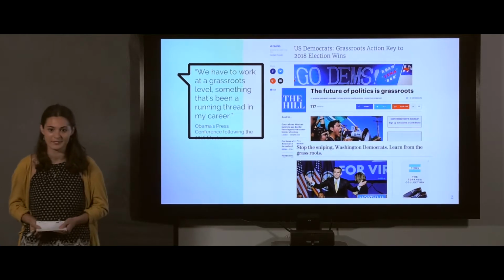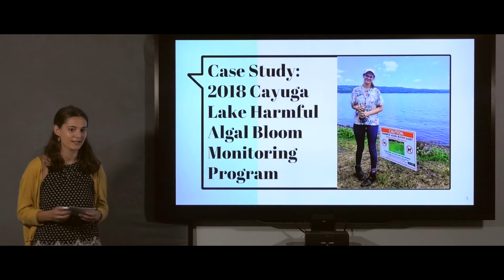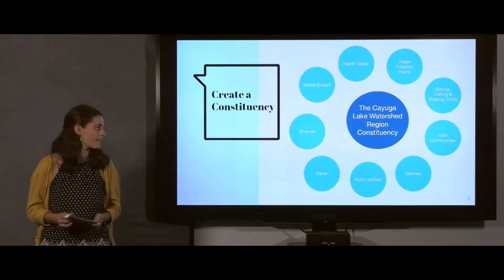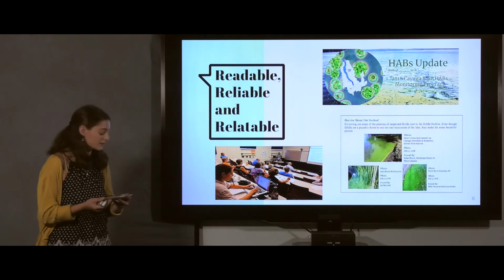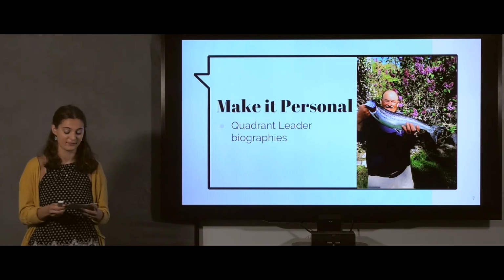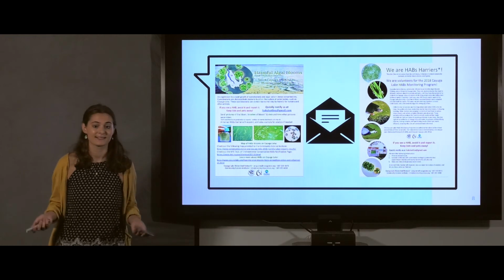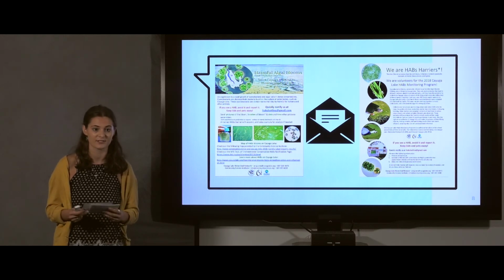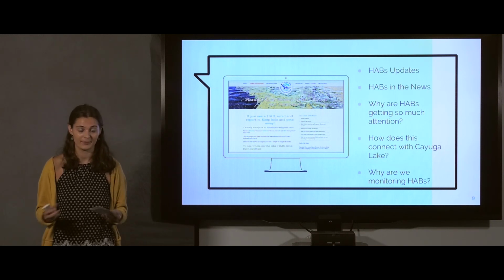Carly Shonbrun-Siege - Internship 2018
Uprooting the Grassroots
Cayuga Lake Watershed Network
Ithaca, NY